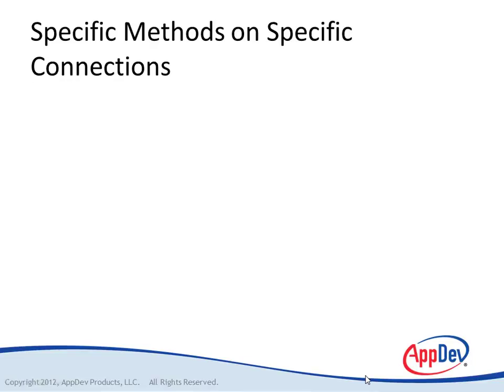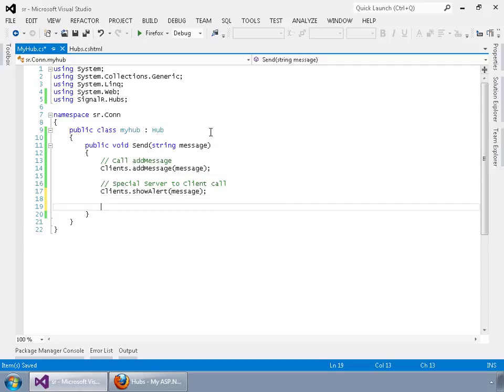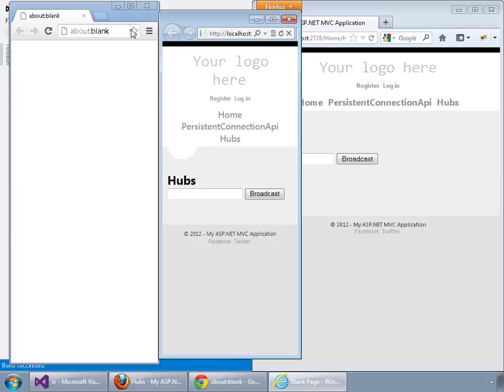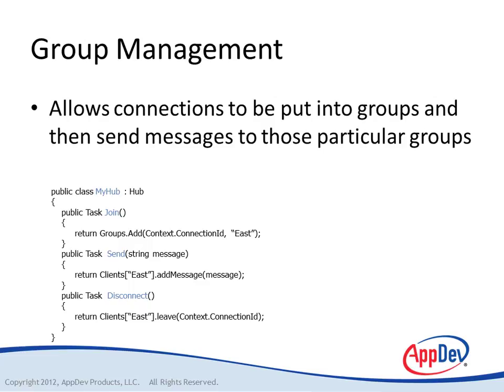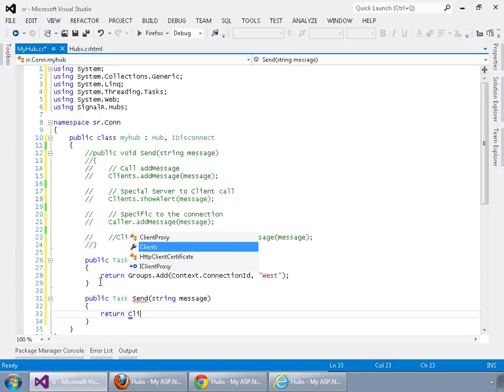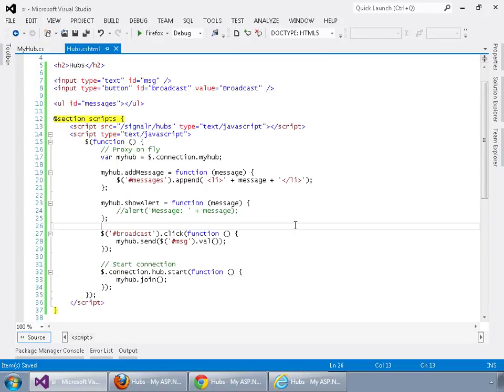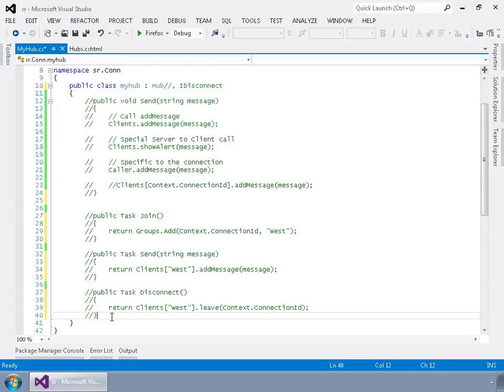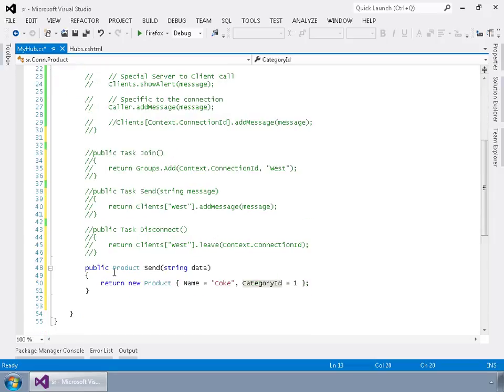Manage Return Types